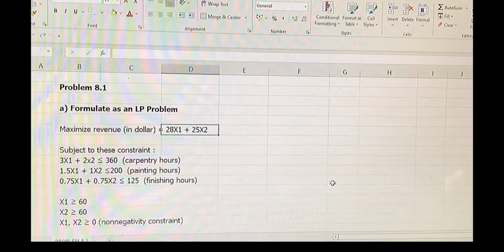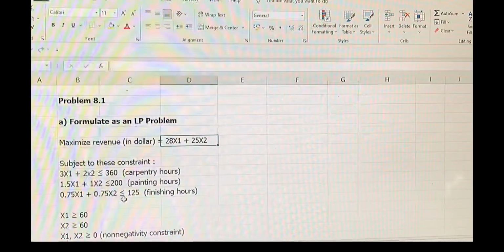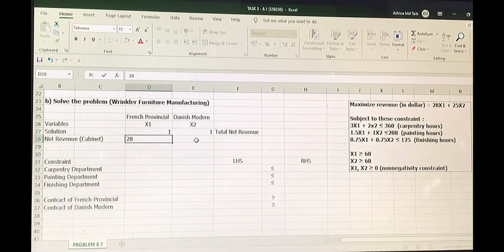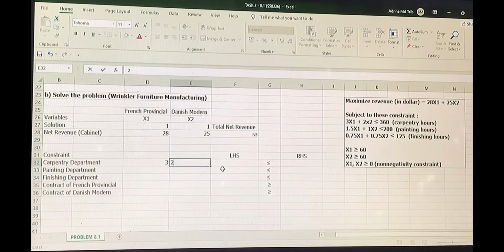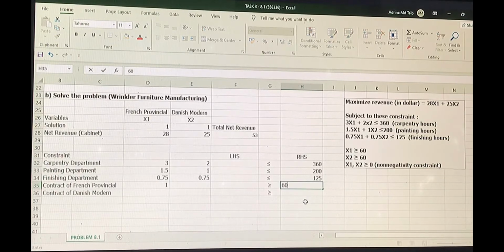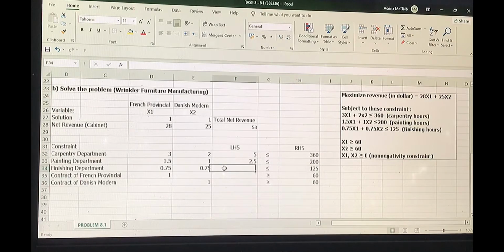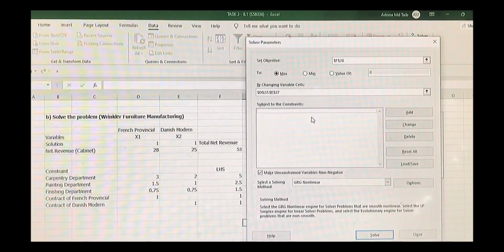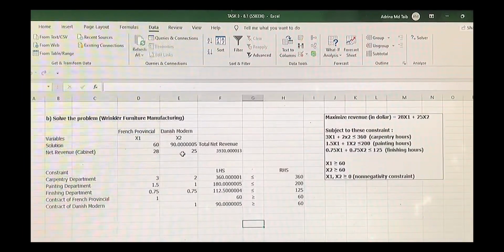MGM3105 PROBLEM 8.1